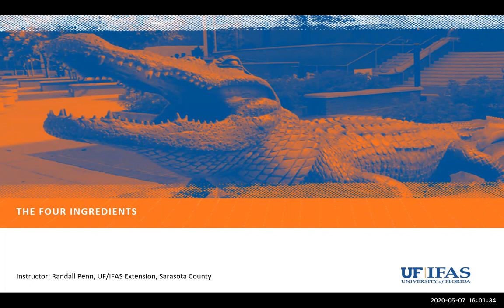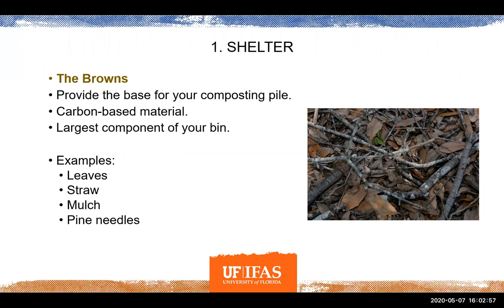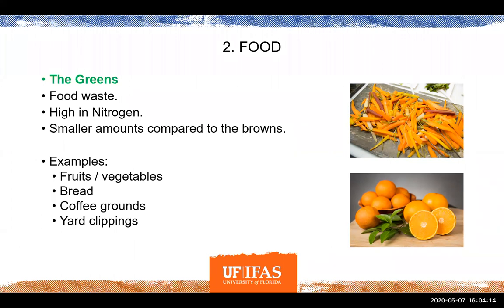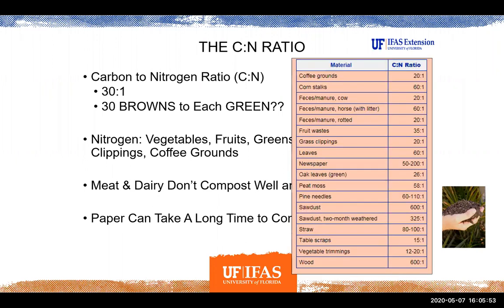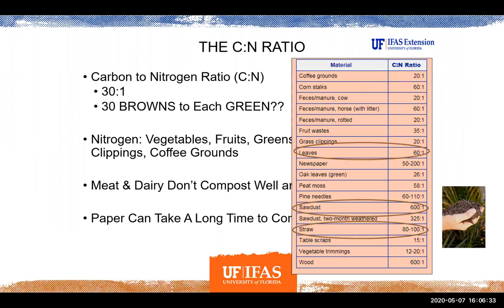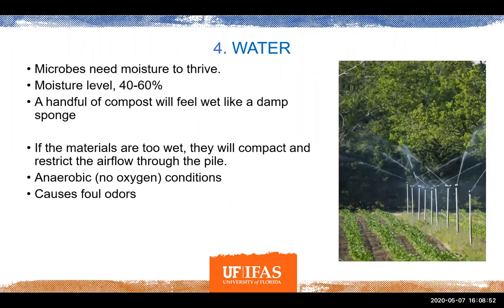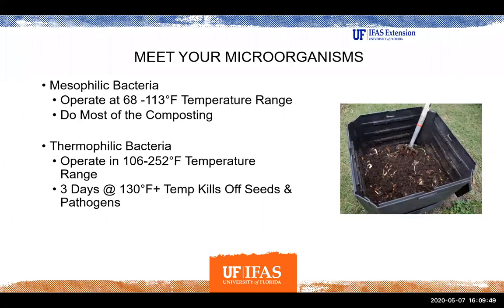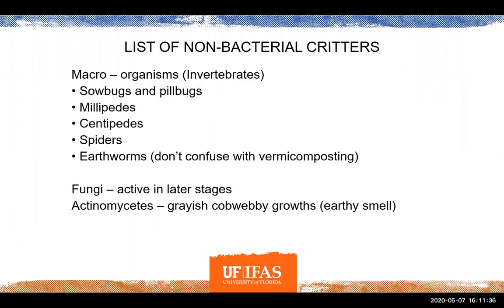Compost Happens: Four Ingredients of a Successful Pile (webinar)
Get the basics on what you need to get a compost pile working, and what you should avoid, in this short webinar recording.